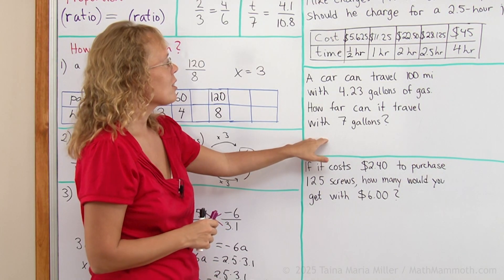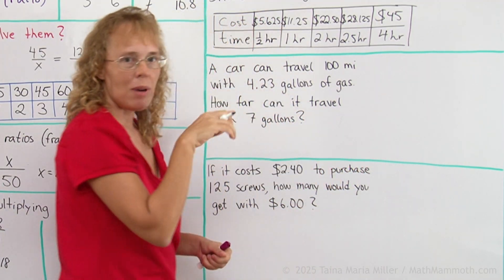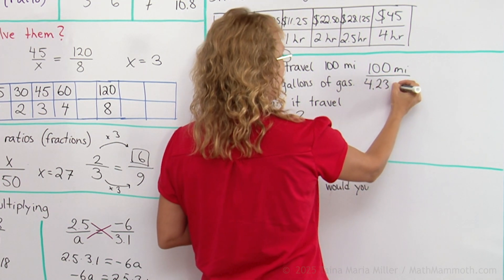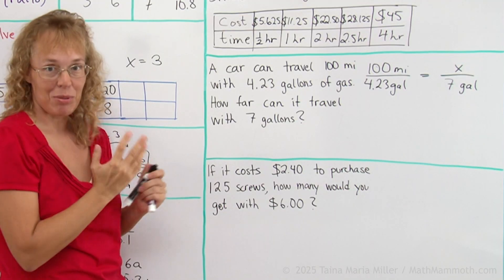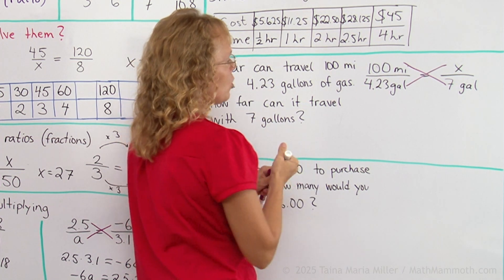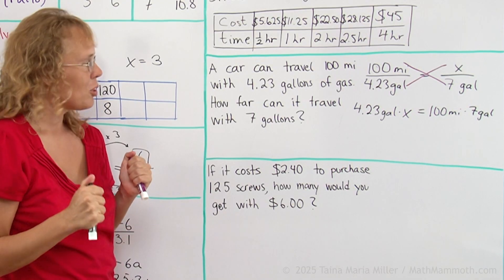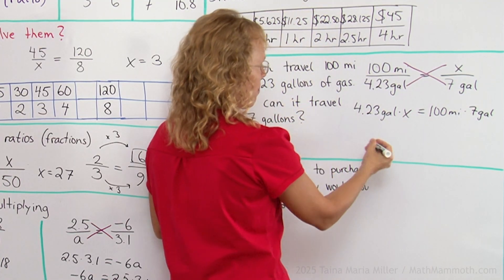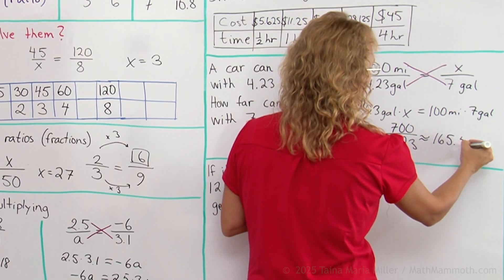A proportion word problem (7th grade math)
An example of a typical situation where we can use a proportion to find the unknown: A car can travel 100 miles on 4.23 gallons of gas. How far can it travel on 7 gallons?